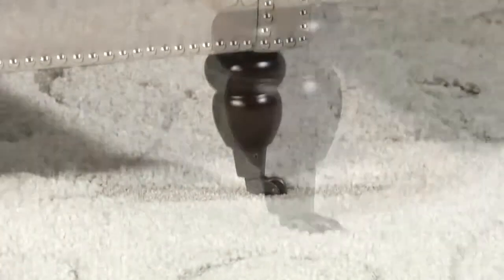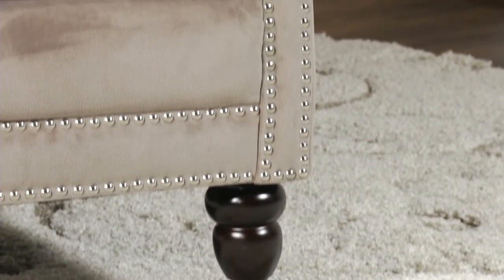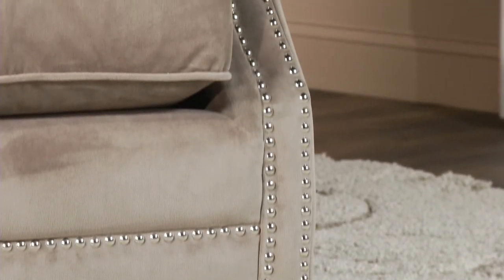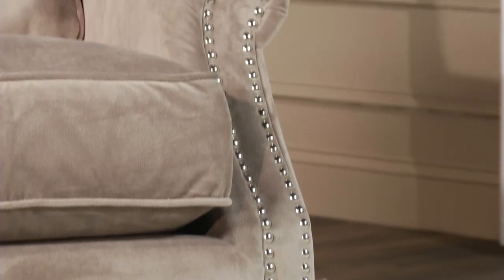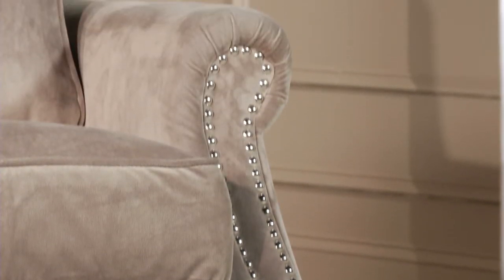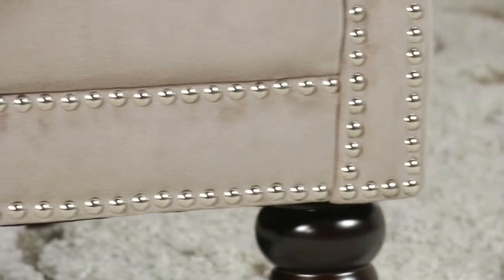Safavieh Karsen Club Chair: MCR4534B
See timeless, elegance designed for today’s casual lifestyle in the Safavieh Karsen Club Chair - MCR4534B - as depicted in this video illustration. Full details